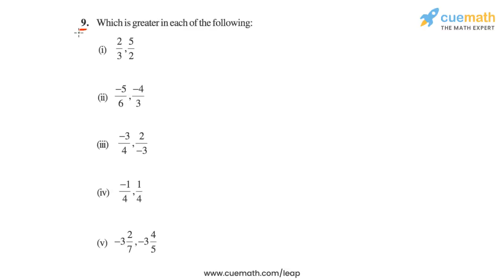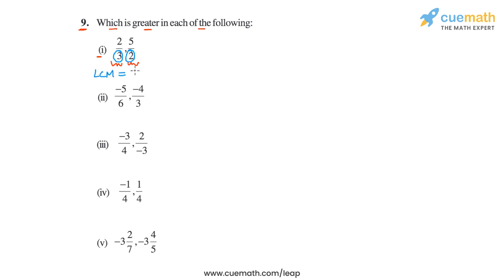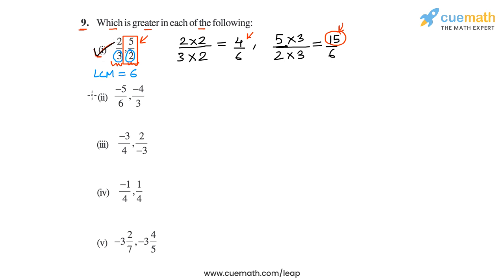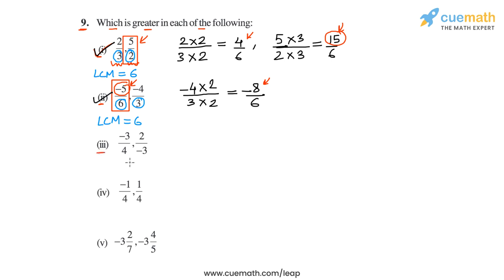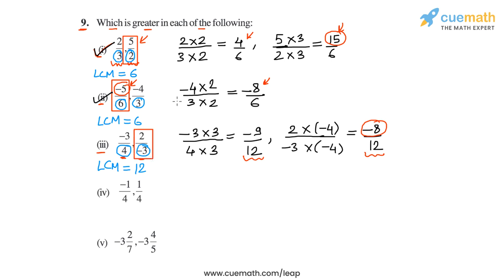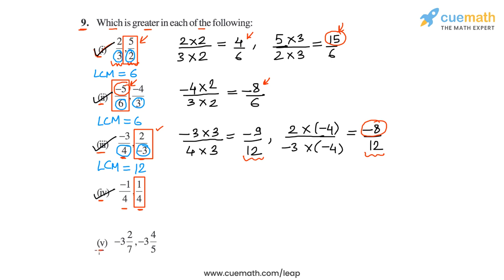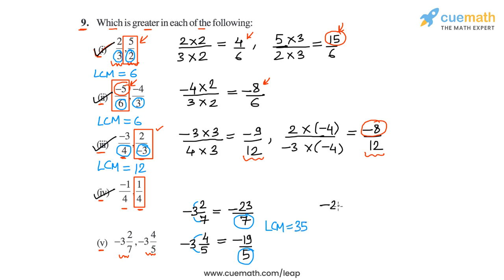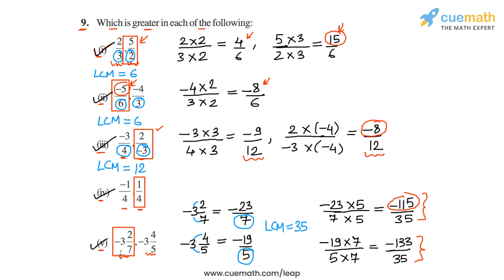Class 7 Chapter 9 Ex 9.1 Q 9 Rational Numbers Maths NCERT CBSE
To download pdf of all text solutions for this chapter click here NOW